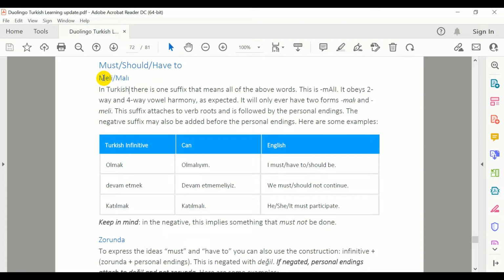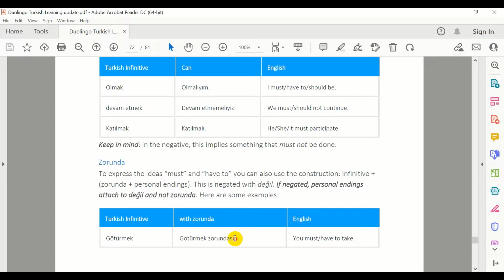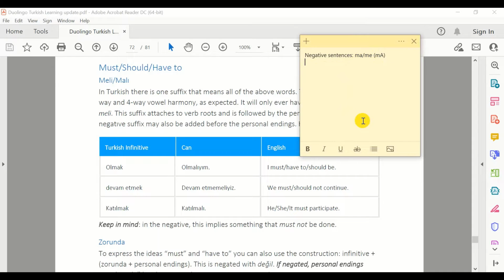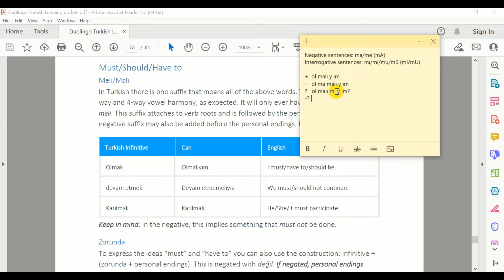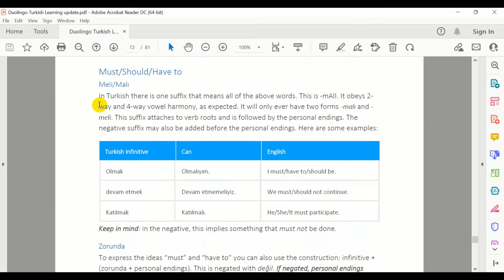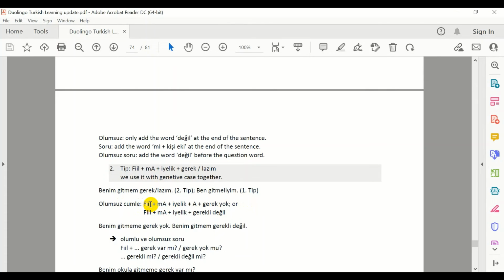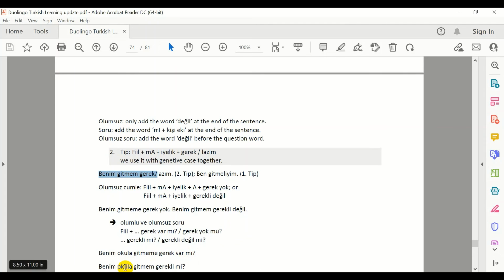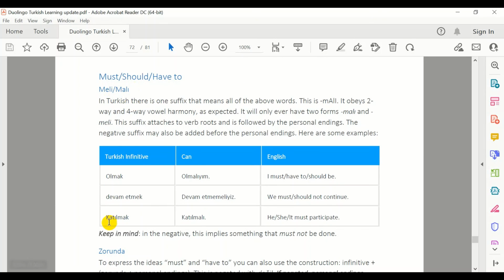6. Must / have to / should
Must/Should/Have to:
In Turkish there is one suffix that means all of the above words, and that is: mAlI

malı / meli / zorunda
gerek / lazım